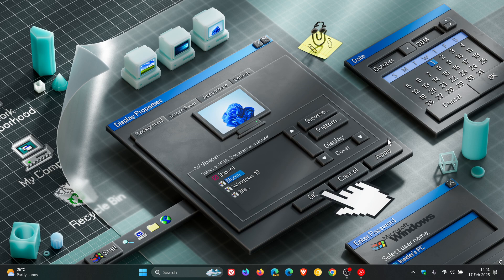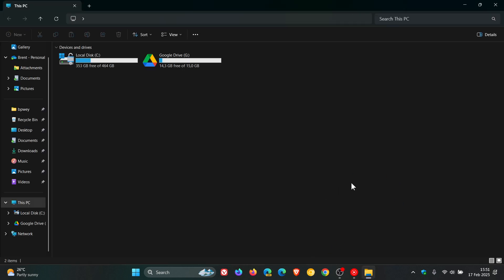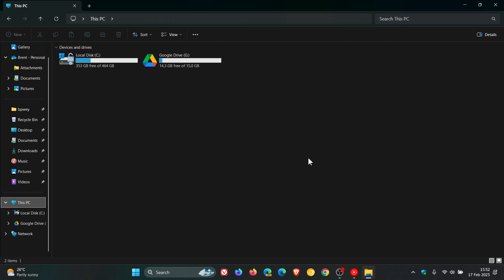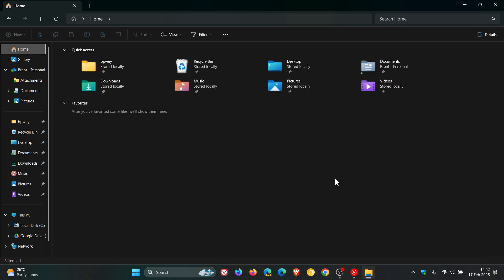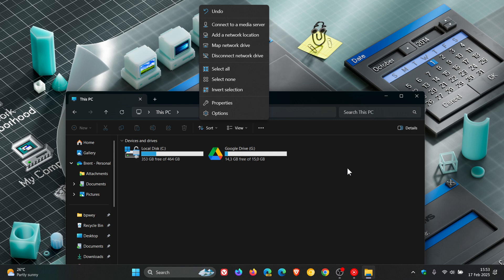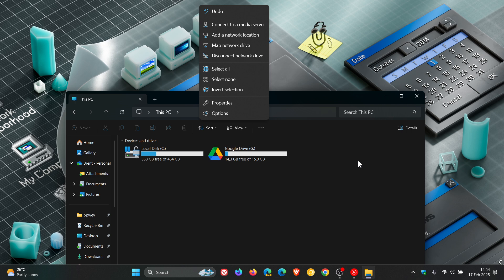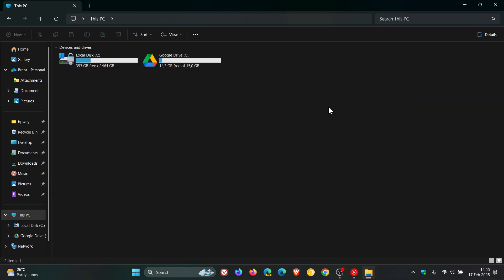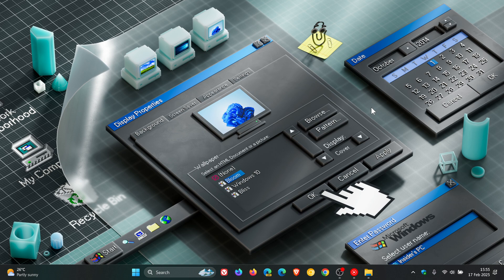Windows 11 Build 22635.4945 Fixes Annoying File Explorer Bugs!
This latest Beta Channel insider build, with update KB5052084, mainly focuses on fixing the File Explorer.